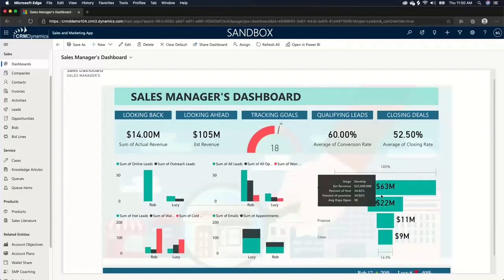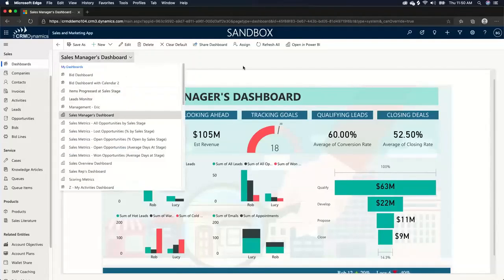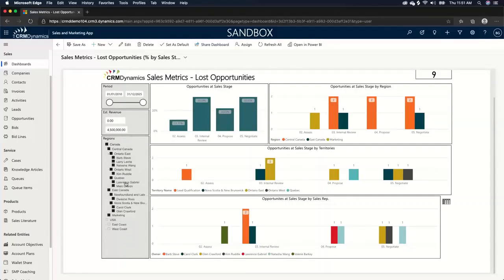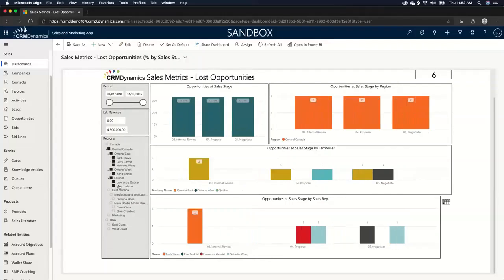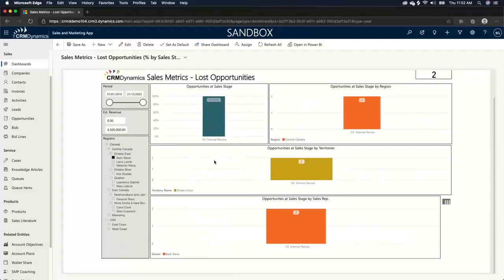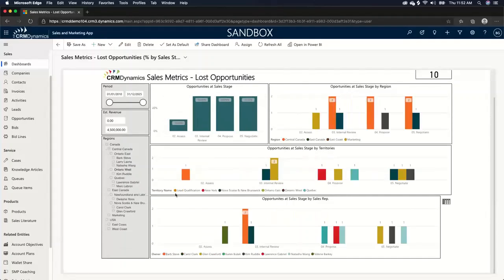Dashboards Overview: Dynamics 365 Construction Blueprint:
CRM Dynamics brings more than 20 years of experience in finding solutions to the problems that Construction product and services companies face.
With the Construction Blueprint, you will increase sales reach, bidding capacity, and win rate while optimizing your resources by reducing estimation workload.